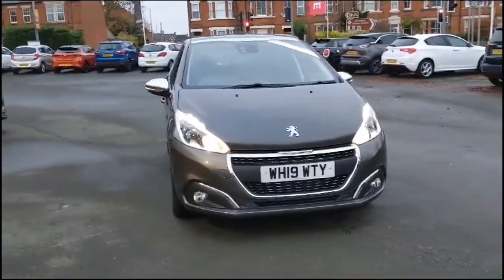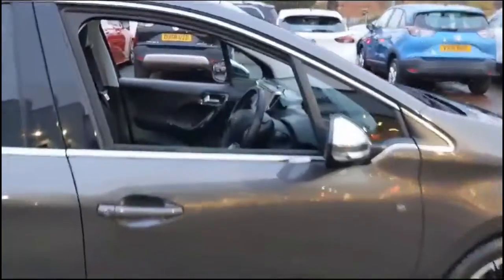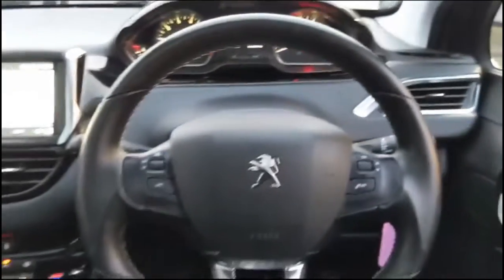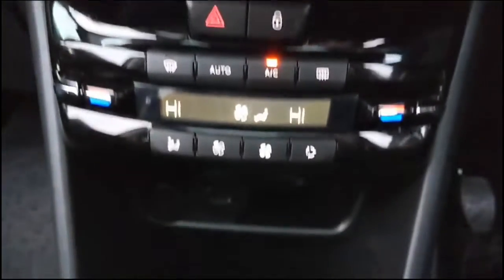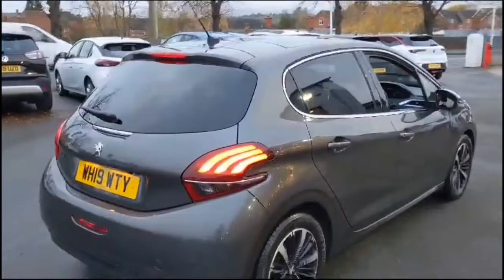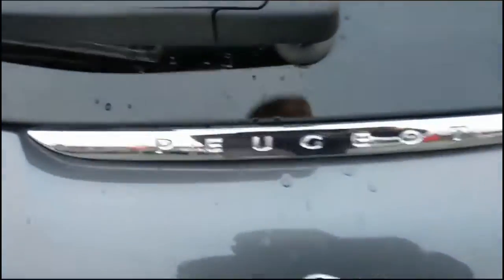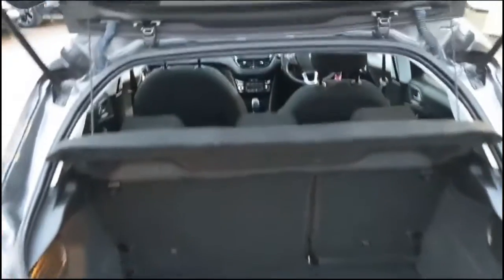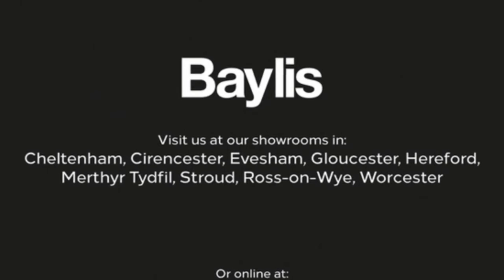Peugeot 208 1.2 PureTech 82 Tech Edition 5dr [Start Stop] 2019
Peugeot 208 1.2 PureTech 82 Tech Edition 5dr [Start Stop] available at Baylis Evesham